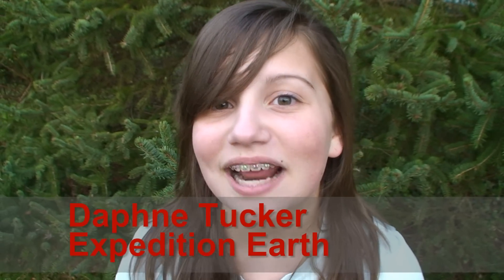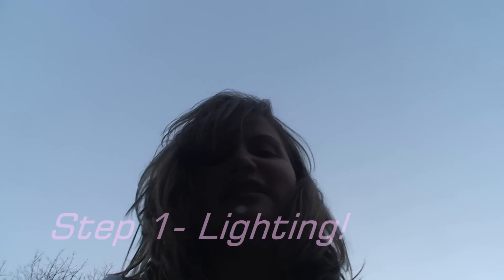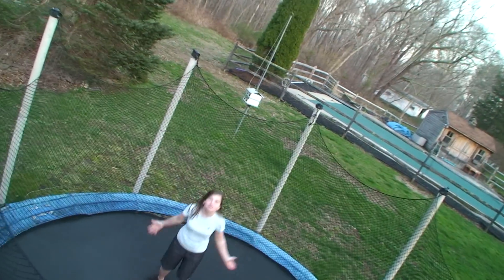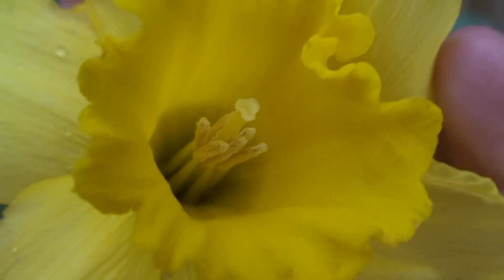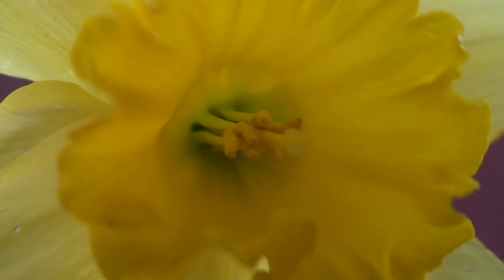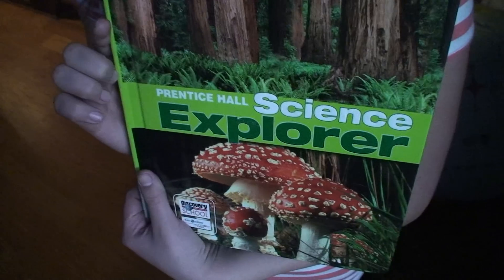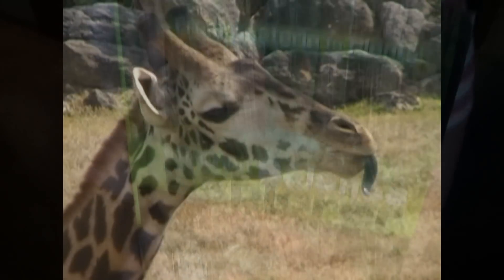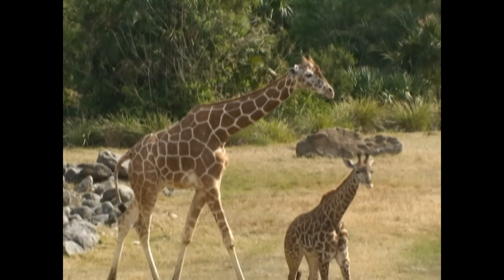Daphne Tucker's Top 10 Video Making Tips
Growing up on the set of Expedition Earth Daphne Tucker has learned a lot about creating video.  For the first time Daphne decides to pass on some her experience in this educational video designed for kids around the globe to make great video!